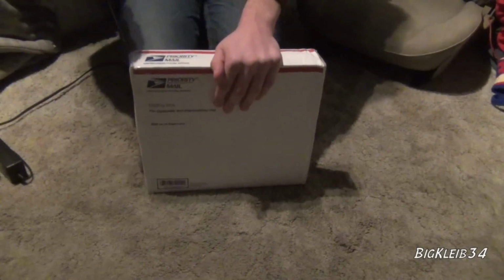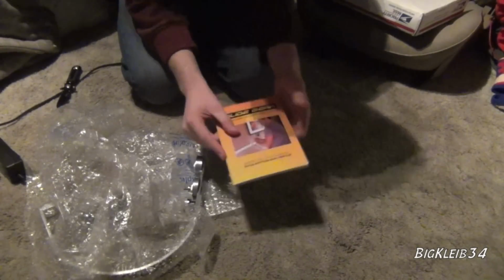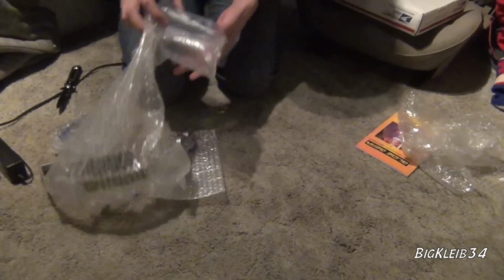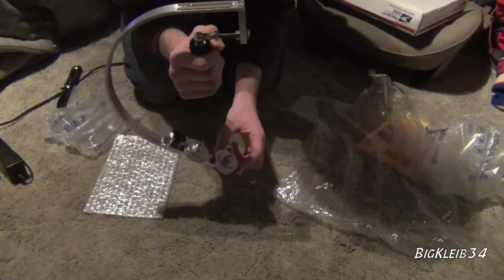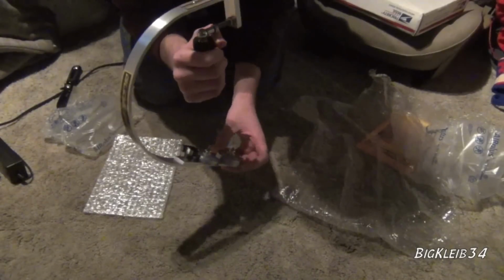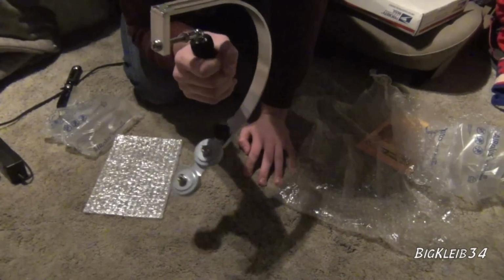Glide Gear SYL-3000 Stedicam Unboxing and TEST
Checking out the new camera stabilizer.